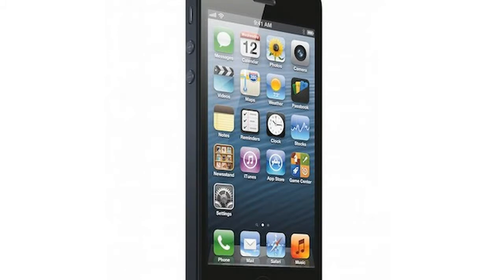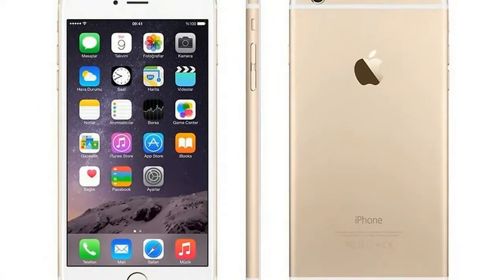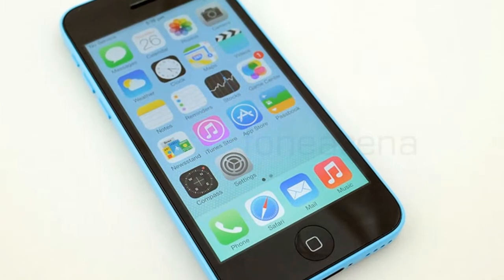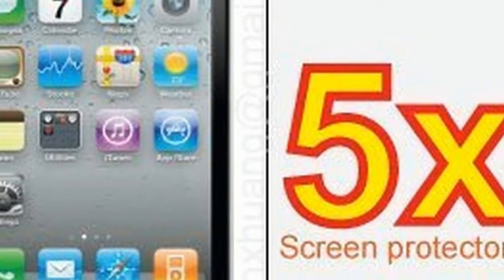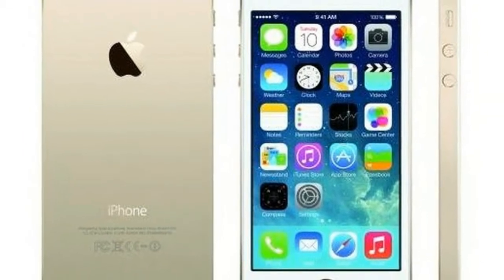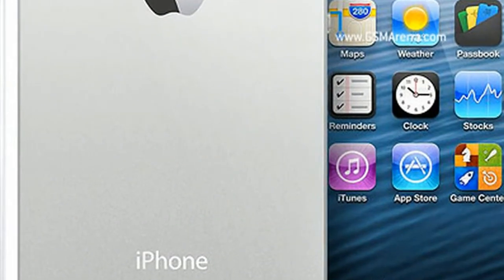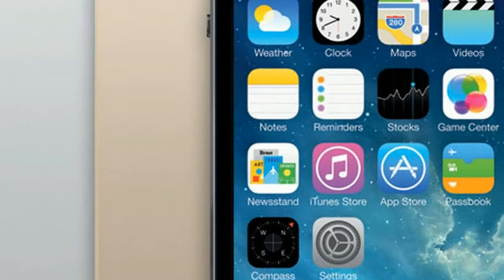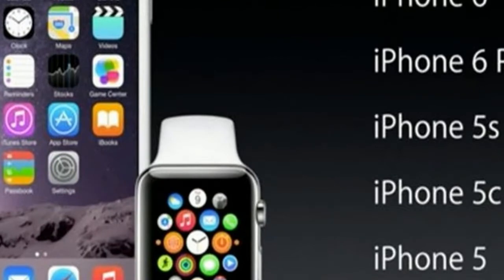Wow !! Apple iPhone 5X Concept Introduction, Dual Camera, iPhone 5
Wow !! Apple iPhone 5X Concept Introduction, Dual Camera, iPhone 5 - Apple iPhone 5s smartphone was launched in September 2013. The phone comes with a 4.00-inch touchscreen display with a resolution of 640 pixels by 1136 pixels at a PPI of 326 pixels per inch. Apple iPhone 5s price in India starts from Rs. 16,500.

HOT !!!